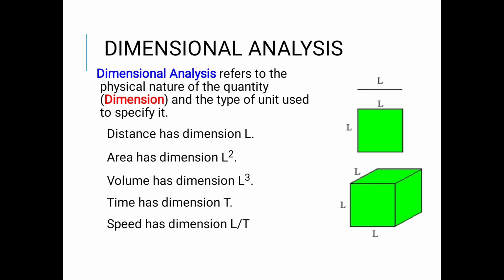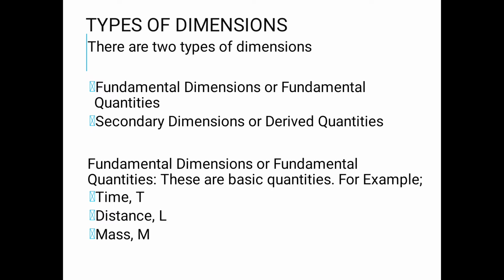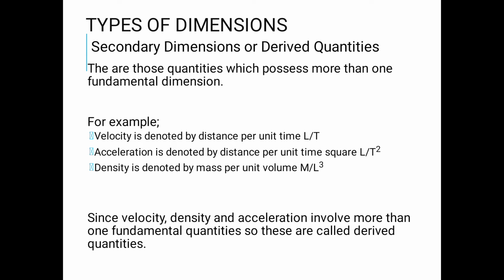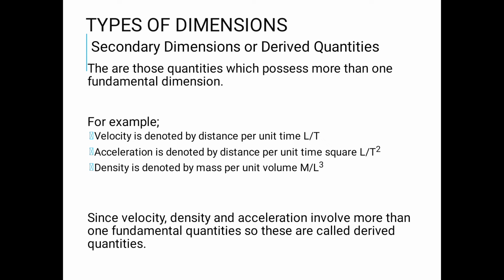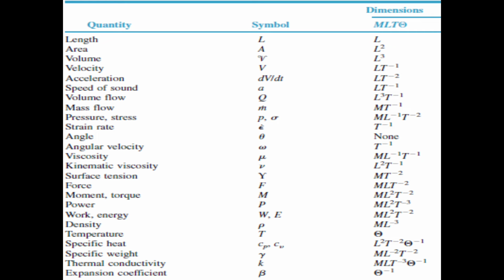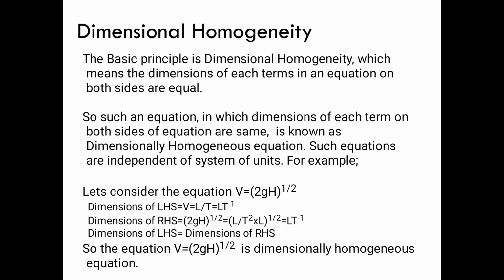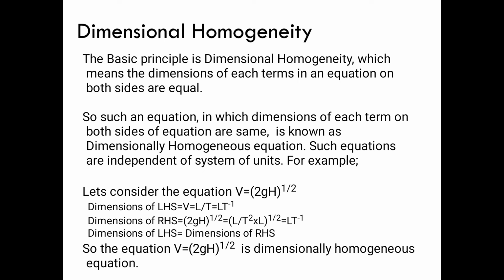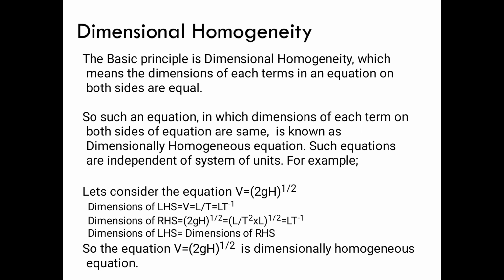DIMENSIONAL ANALYSIS INTRODUCTION